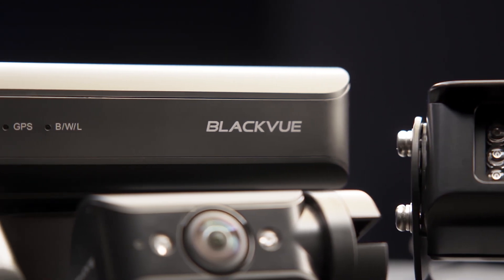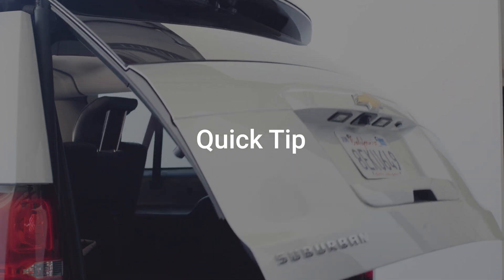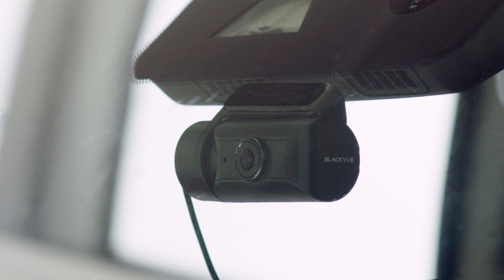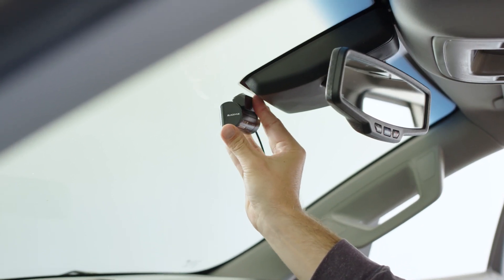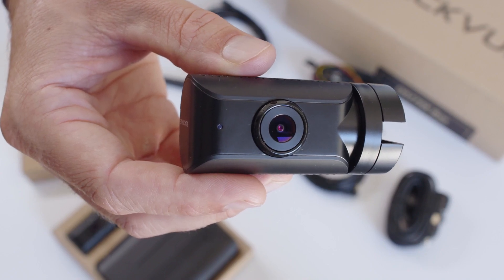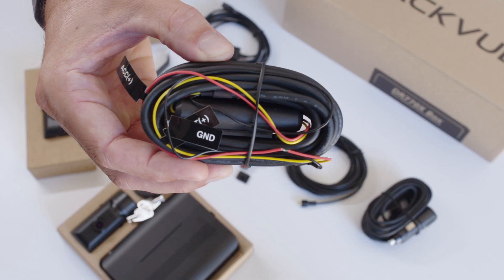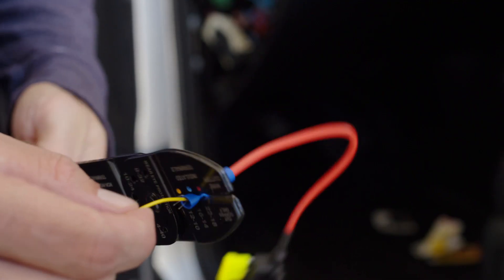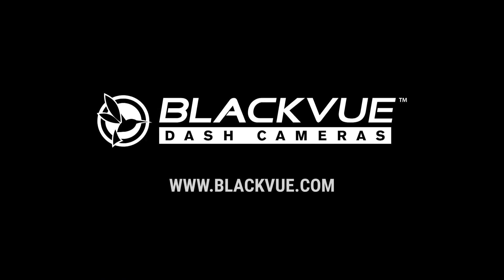BlackVue Box Model Installation Tutorial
This is an installation tutorial for BlackVue Box models (such as DR770X Box and DR770X Box Truck), which are modular dash cams featuring cameras that connect to a separate recording "box" unit.

0:00: BlackVue Box Model Installation.
0:17: What's in the box.
0:43: Powering recommendations.
1:04: Quick Tip (camera positioning).
1:22: Installing the Box unit.
2:17: Installing the Front camera.
3:01: Installing the Interior camera.
3:49: Installing the Rear camera.
4:22: Installing the GNSS module.
4:39: Hardwired Installation Instructions.
5:57: Getting Started (App/Viewer).